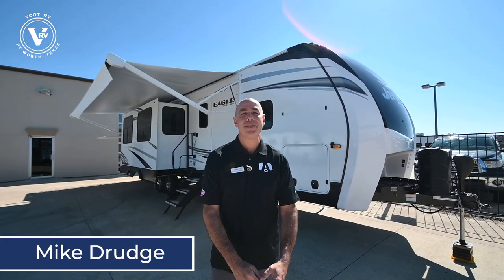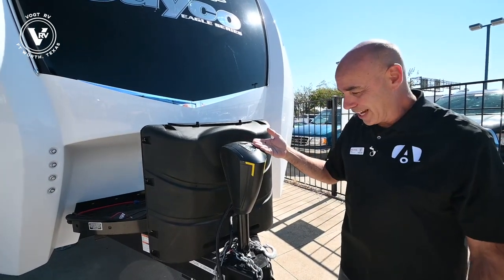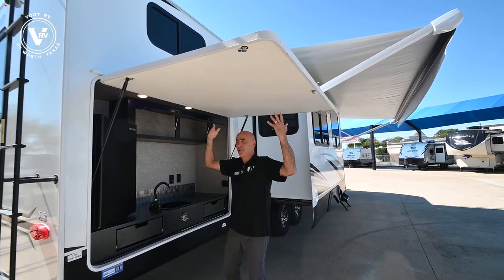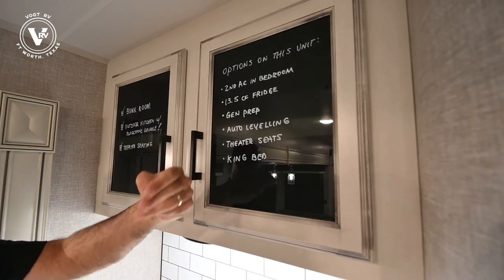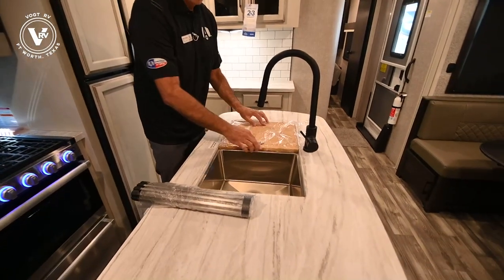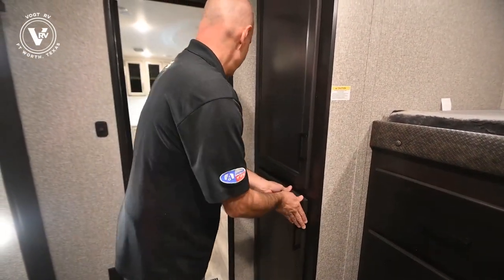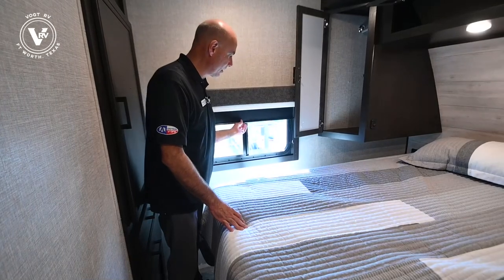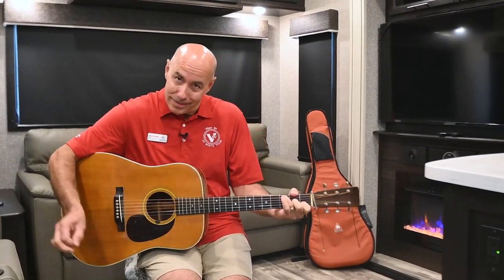The all-new 2022 Jayco Eagle HT 312BHOK | FIRST LOOK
This popular Eagle HT bunkhouse travel trailer will feel just like home with its spacious interior and sleeping capacity for nine people. The private bunkhouse includes a bunk with a wardrobe underneath plus a tri-fold sofa with a second bunk above. Mom and dad will love the front private bedroom with its walk-around queen bed and dual wardrobes for their things. Whip up eggs and bacon on the outside kitchen or use the kitchen island indoors to set out donuts and chocolate milk. The tri-fold sofa sits directly across from the LED HDTV and fireplace for a cozy evening, and the kids can play a game at the booth dinette. This model also includes a space that has been prepped for a washer and dryer plus many more options to truly make this trailer your own!

With each Jayco Eagle HT fifth wheel or travel trailer, you will enjoy all-season camping with the Climate Shield zero-degree tested weather protection that includes a fully enclosed and heated underbelly. The industry-exclusive HELIX Cooling System with a 15,000 BTU "Whisper Quiet" A/C system provides a quieter and more efficient system for your comfort. These models include the JAYCOMMAND Smart RV system powered by BMPRO which allows you to control your unit's functions right from your smartphone or tablet. Inside, you will enjoy the residential queen Serta mattress with under-bed storage, the bathroom skylight to allow natural light in, the stainless steel kitchen sink, and dual USB charging ports in the kitchen and bedroom so that you can keep your gadgets charged and ready to go.